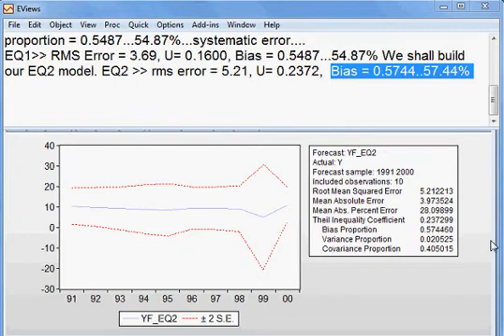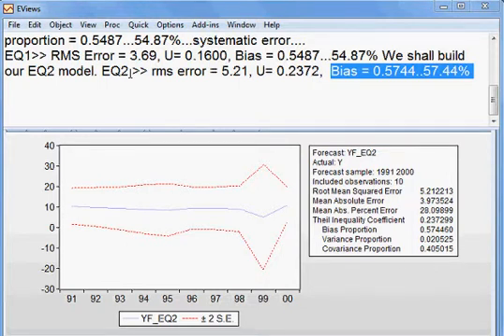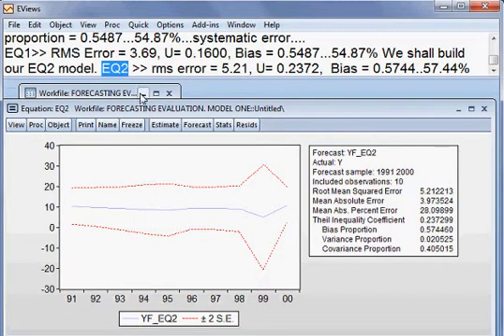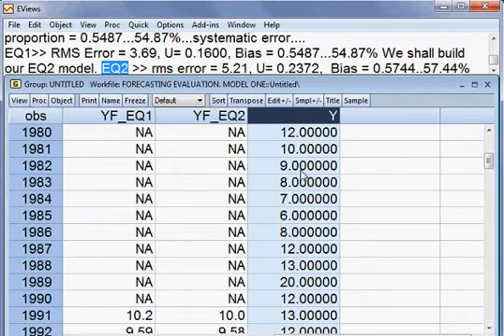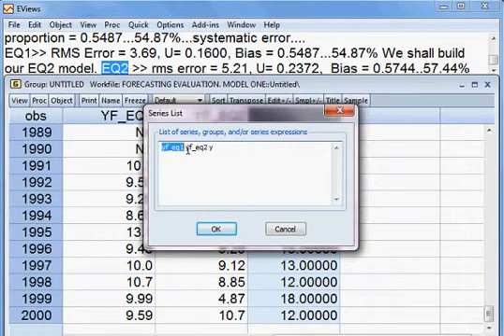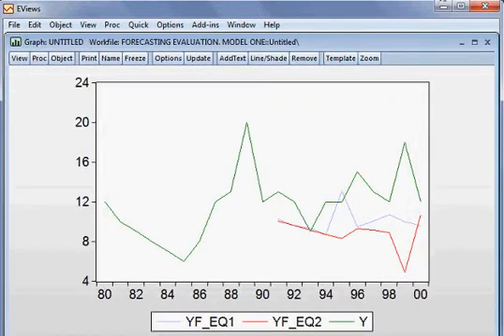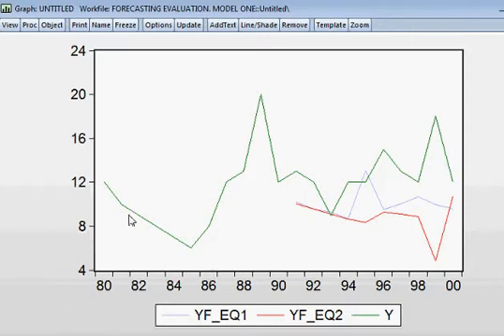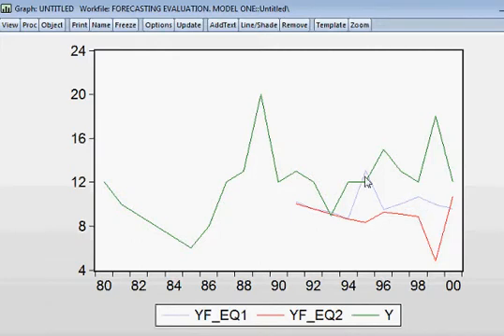Forecasting evaluation. Model One. Part 6 of 6. EVIEWS